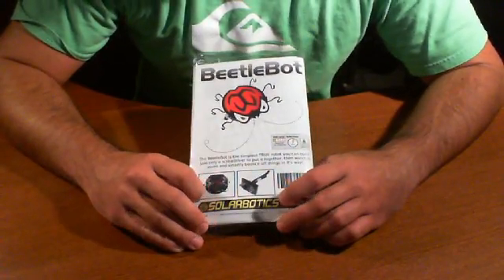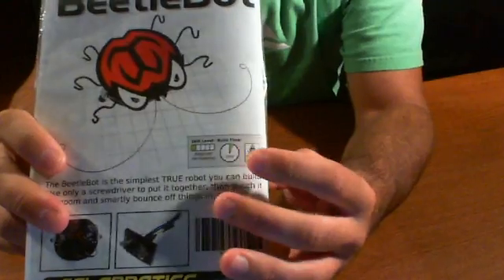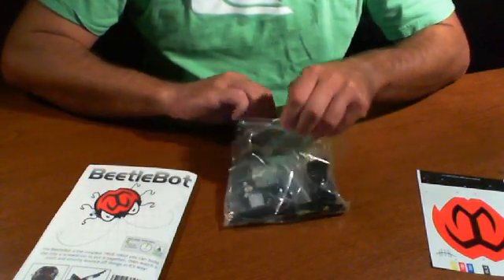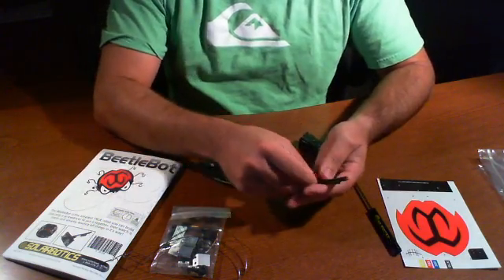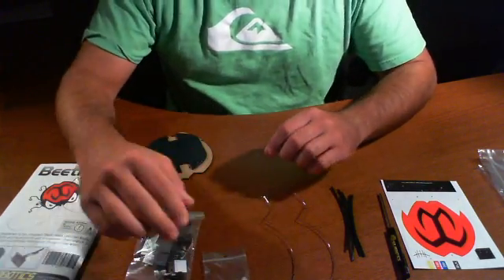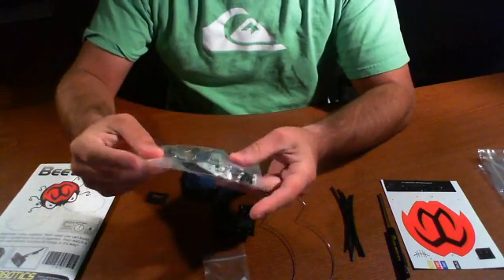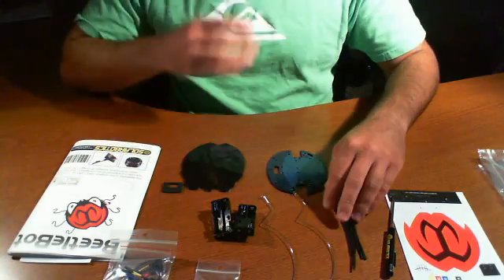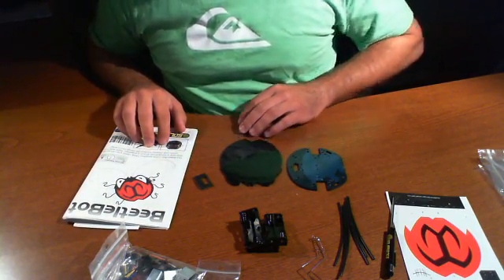Solarbotics - BeetleBot Review - Part 1 - RUG Community Robot Reviews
A multi-part review of Solarbotics BeetleBot.